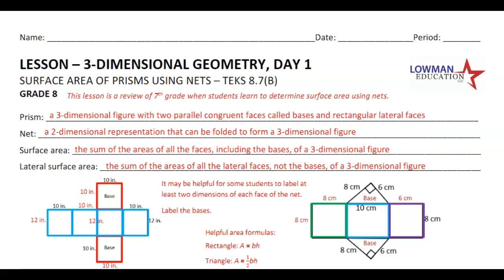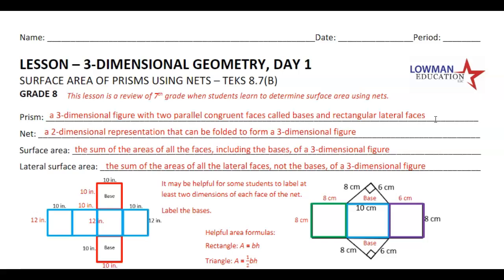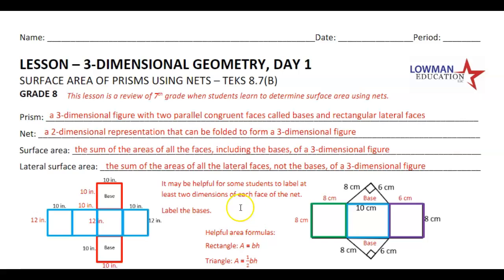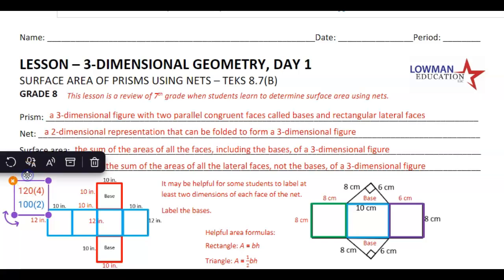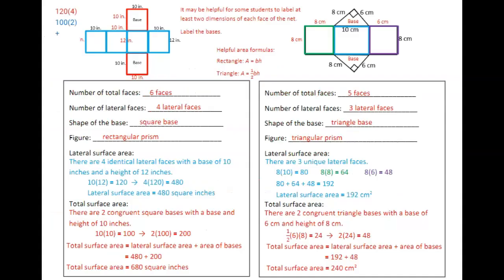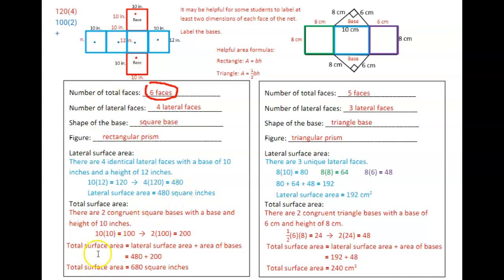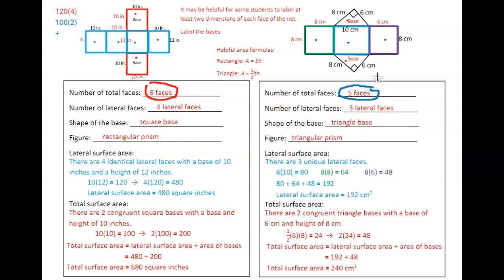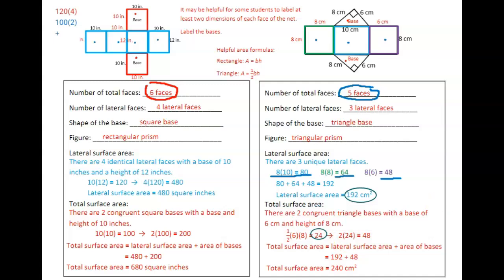U8 Day 1 Surface Area of Prisms Using Net